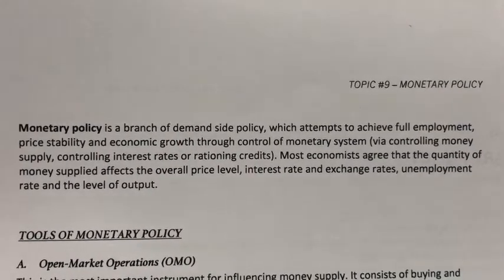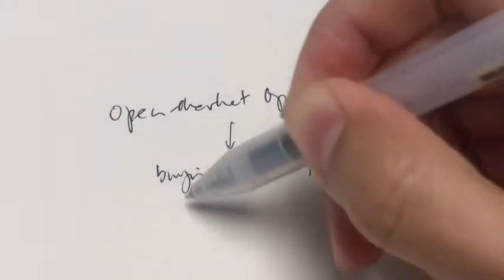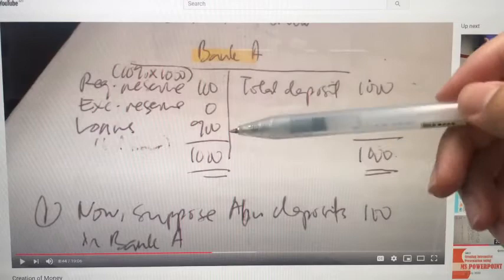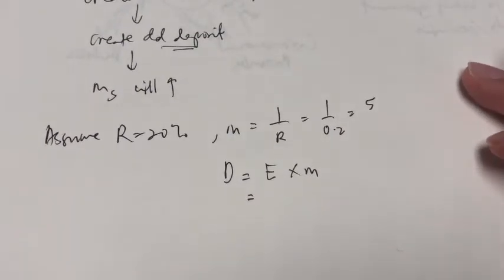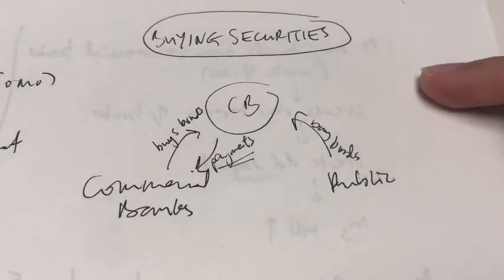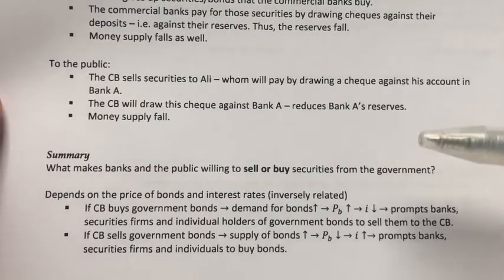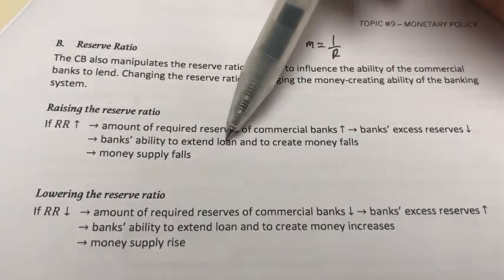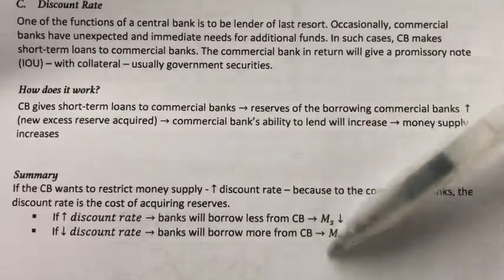35. Tools of Monetary Policy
In this video, we learn about the three tools of Monetary Policy - Open Market Operations, Reserve Ratio and the Discount Rate.
Topic 9: Monetary Policy